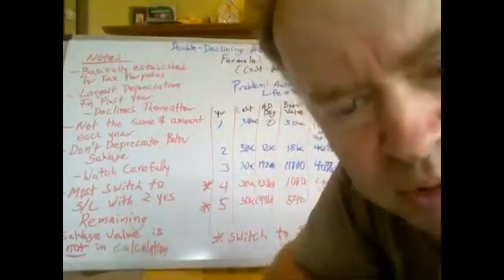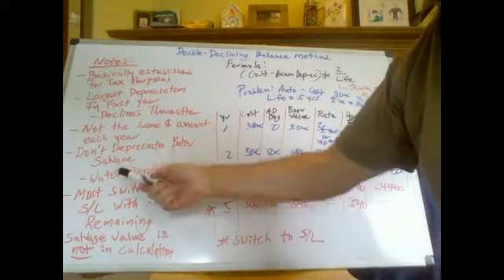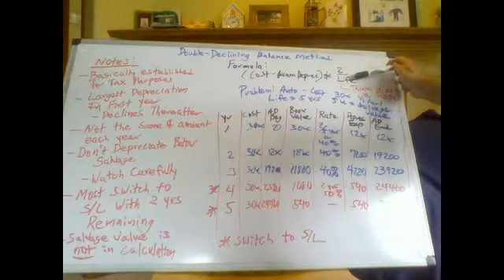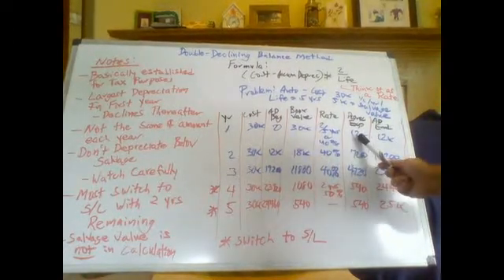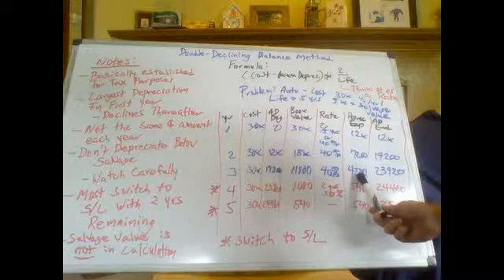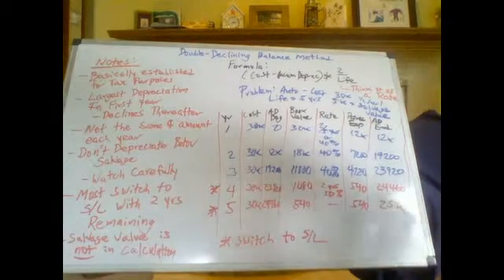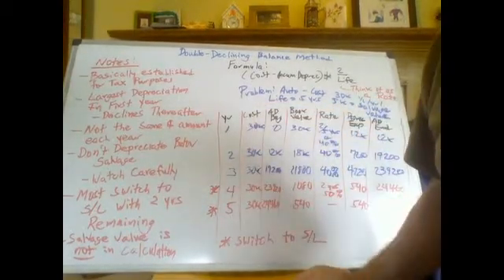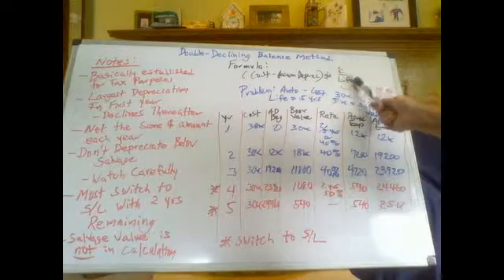Double-Declining Balance Method of Depreciation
Looks at DDB method of depreciation.